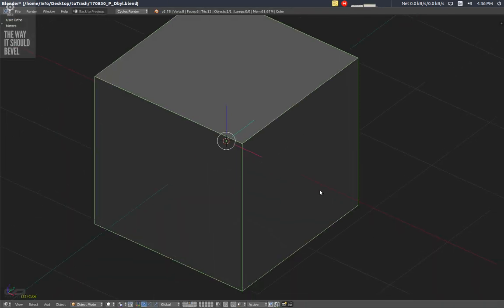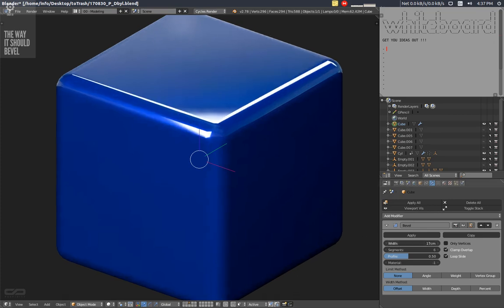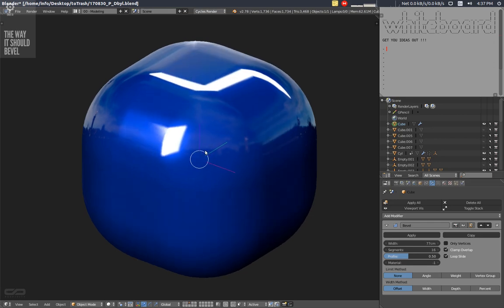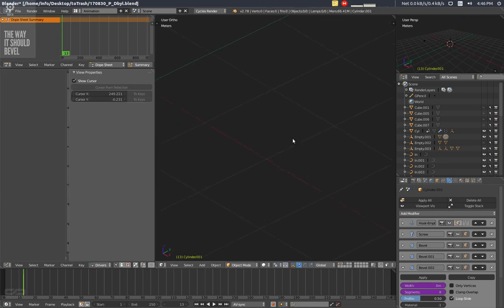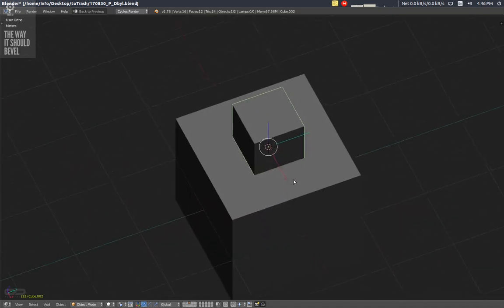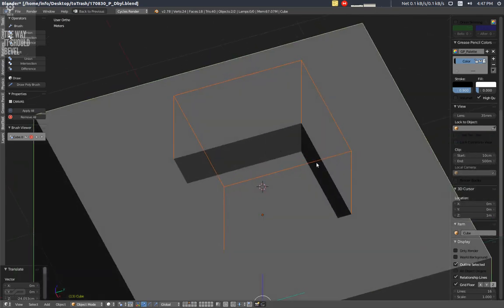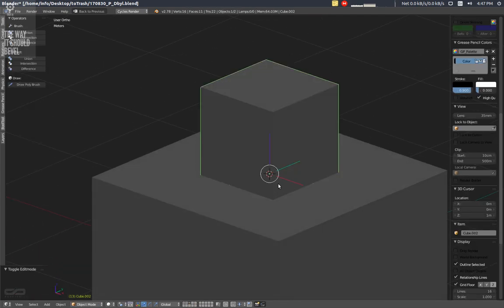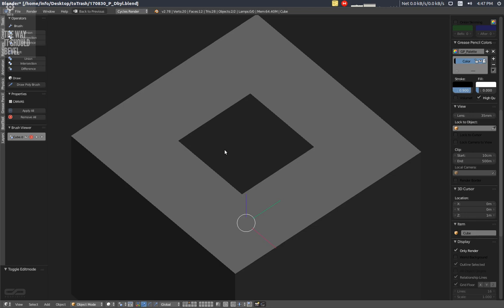E3D 015: The way it should Bevel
In this "Ergo 3D" series, I'll talk about how in my opinion the bevel modifier should behave and other stuff I, unfortunately, cannot implement by myself.

Penfinity